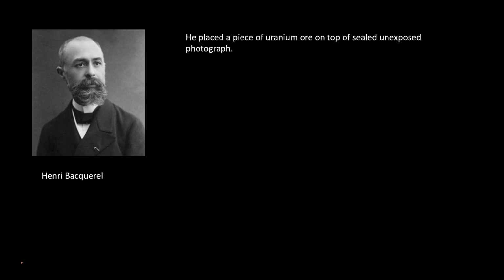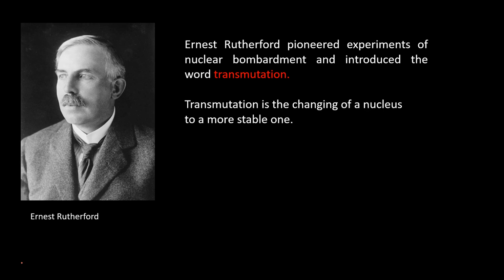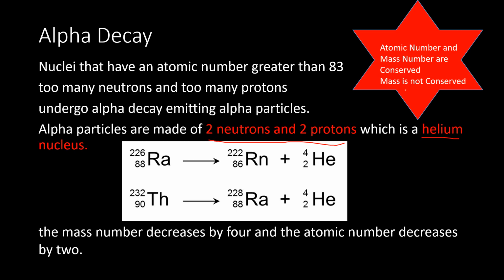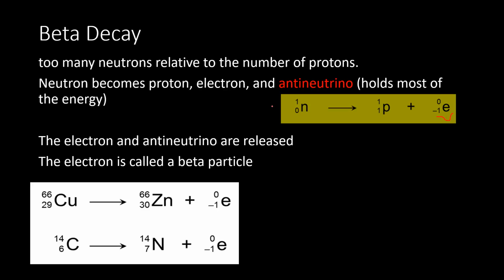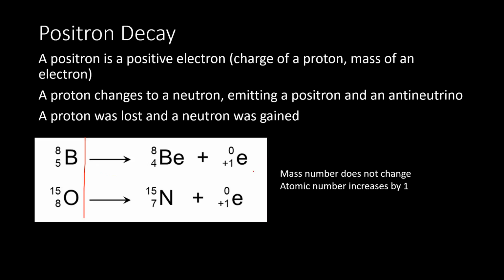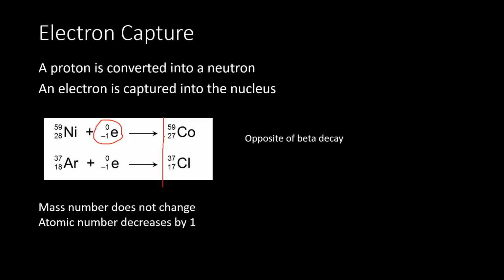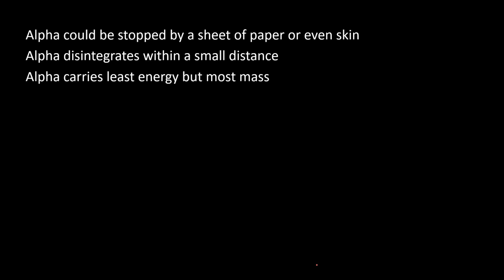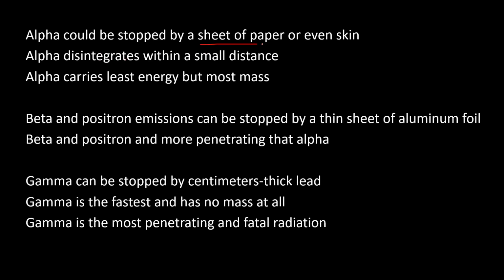Atomic Physics Part 2: Radiation (AP Physics)